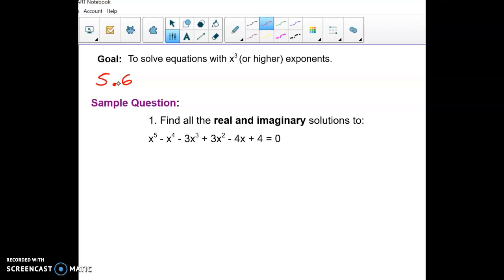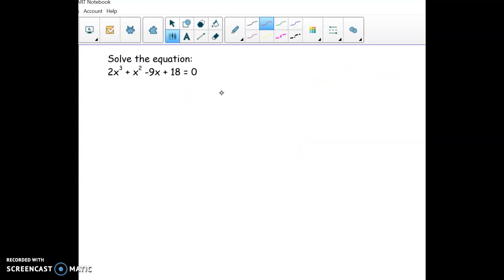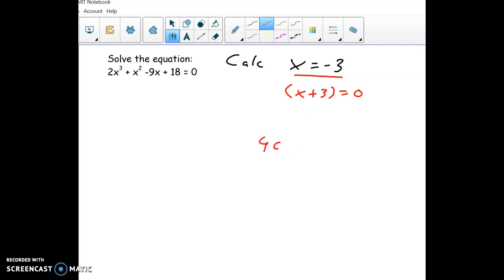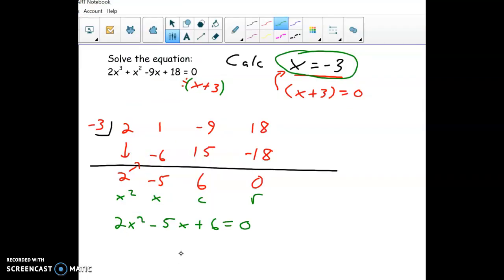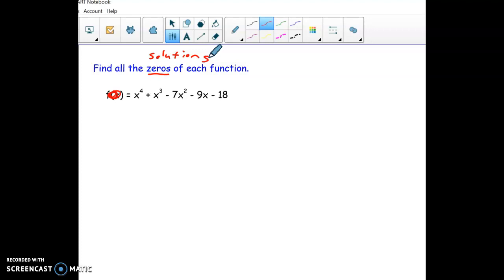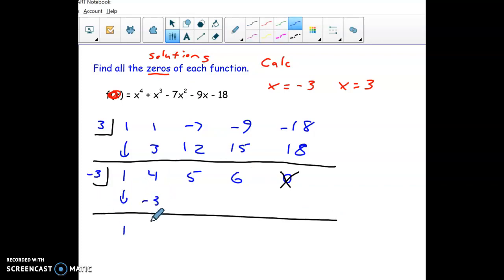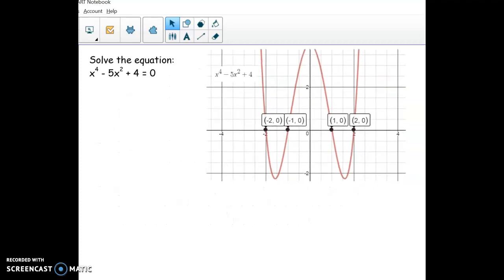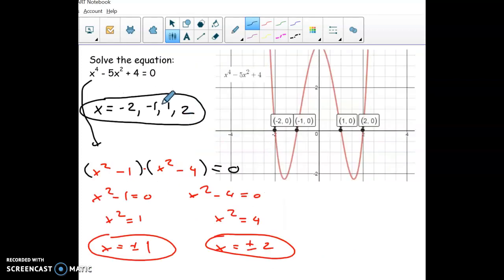Section 5.6 Video Lesson